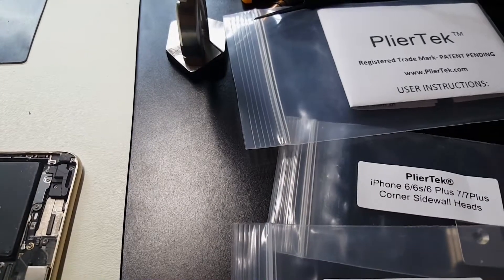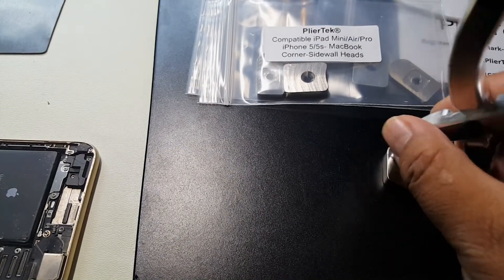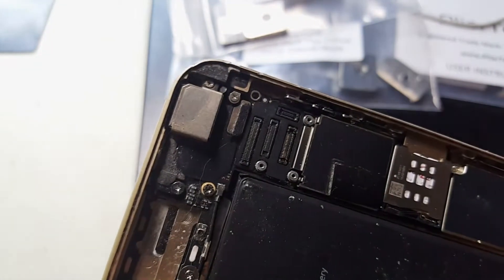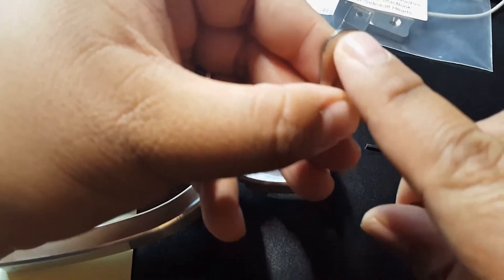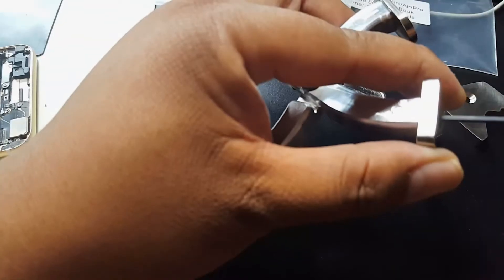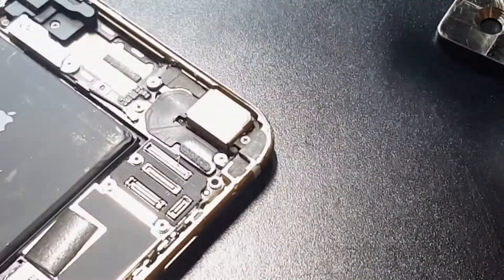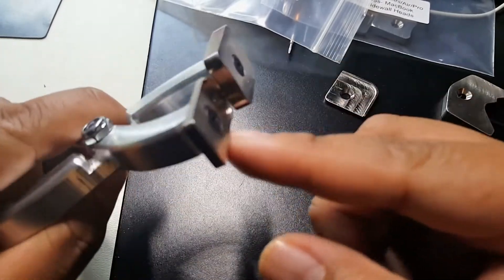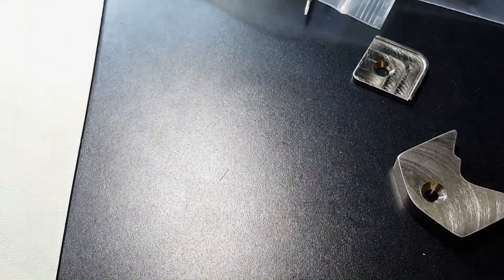PlierTek Apple Frame repair Tool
In my last video I review a cheap Chinese repair kit that wasn't worth the time or money.

Plier tek's build quality is on point and worth every dollar.

Pliertek Tool set on amazon